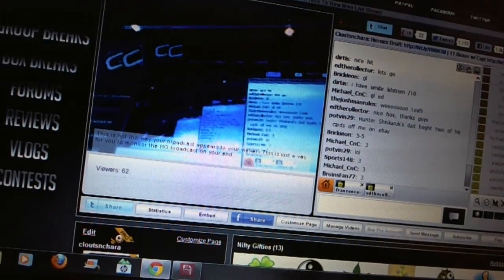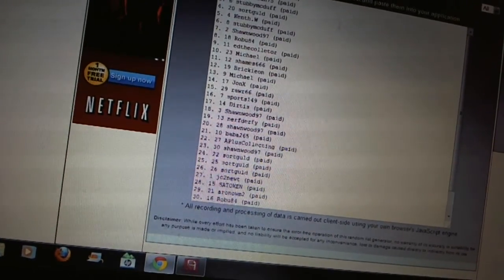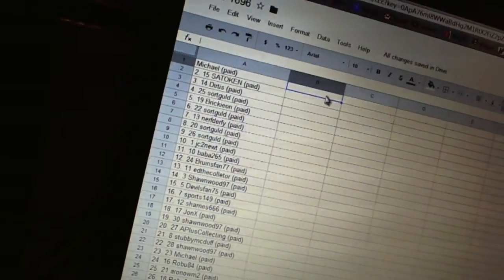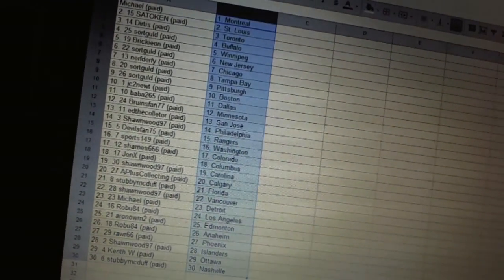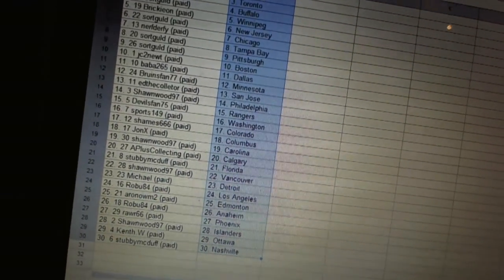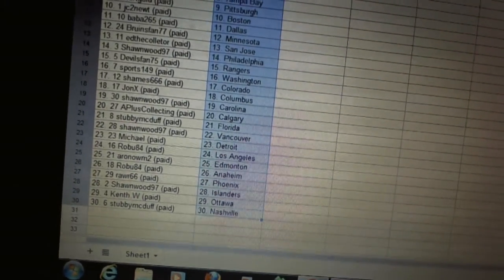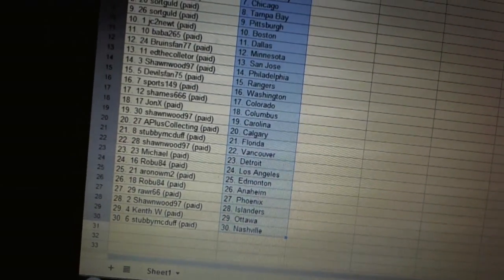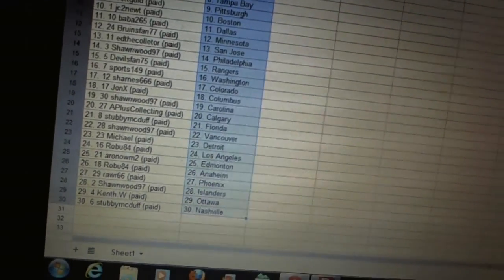C&C #1696 Team Randoms